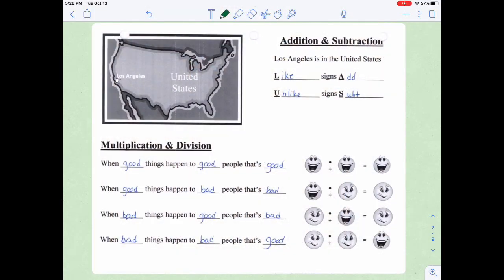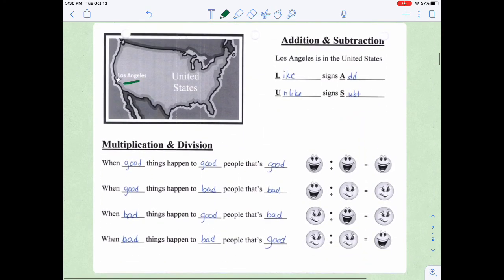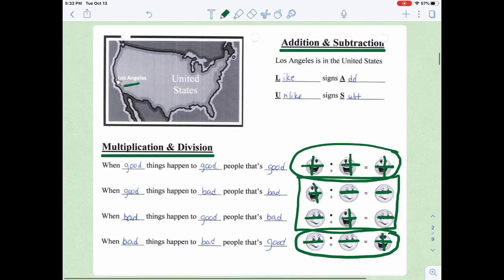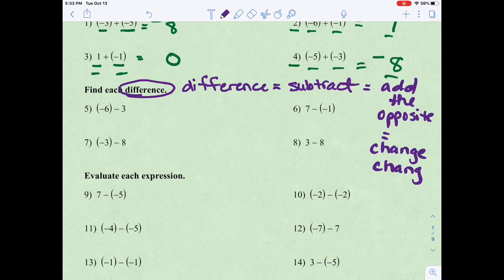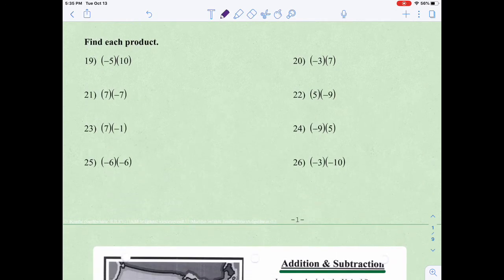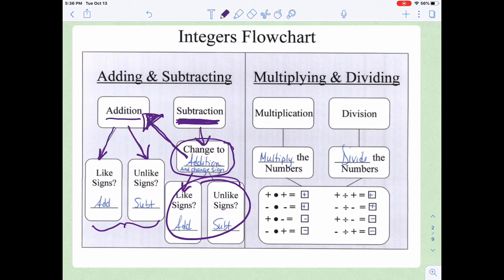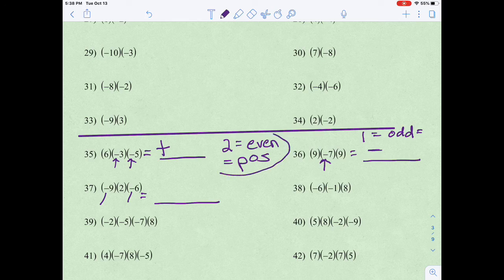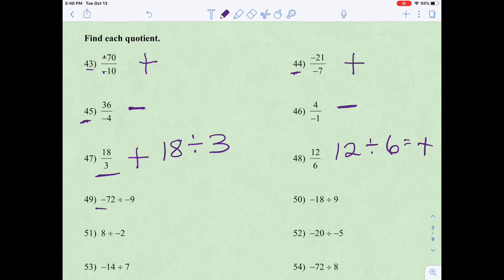October 15 Math 7